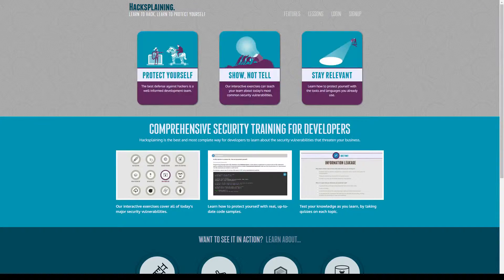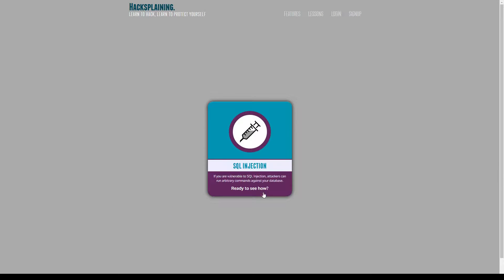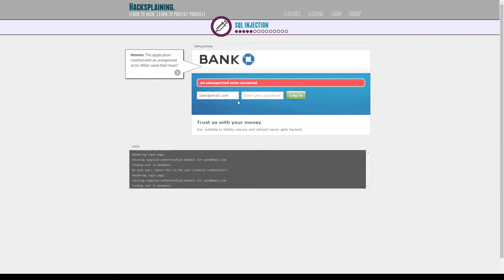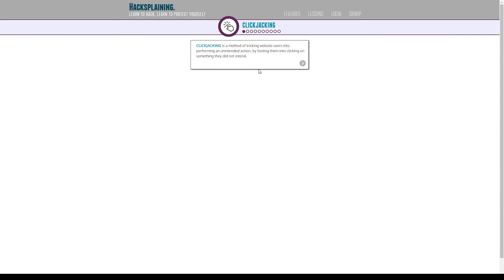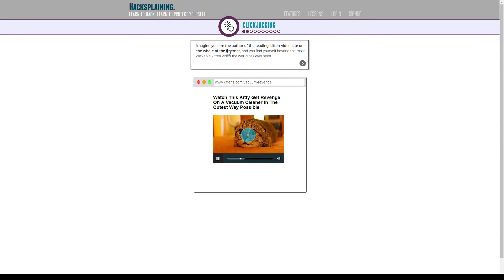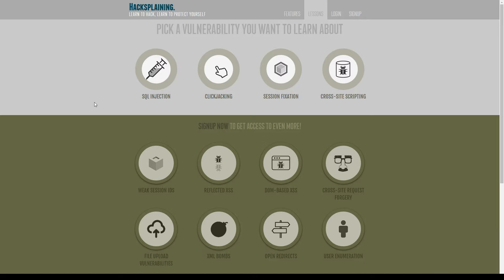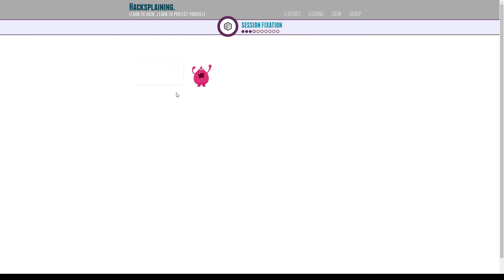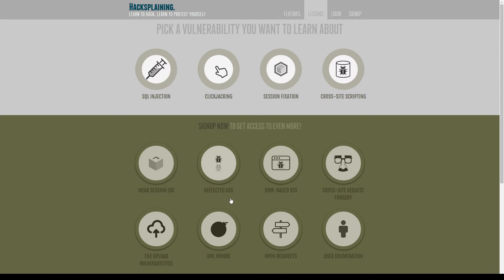How are you Hacked? Hacksplaining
A col website that explains you the basic methods about hacking.
Protect yourself by learning.